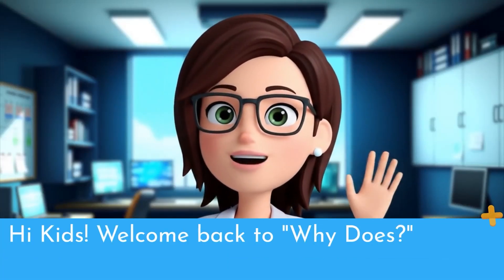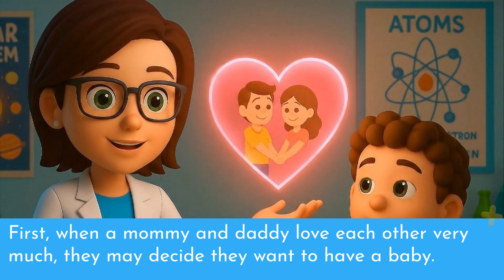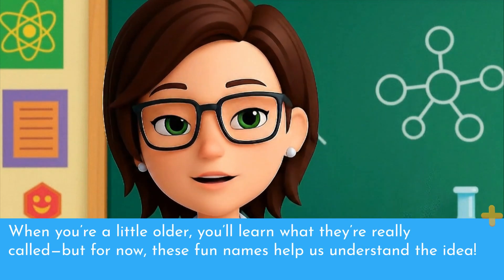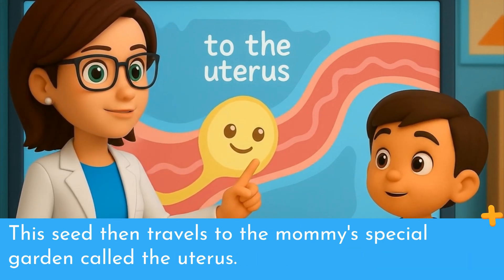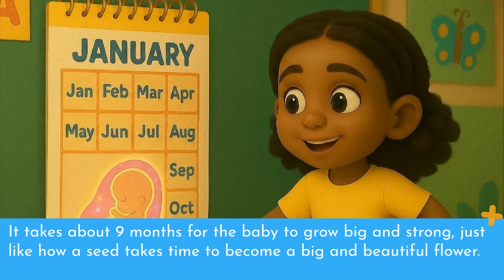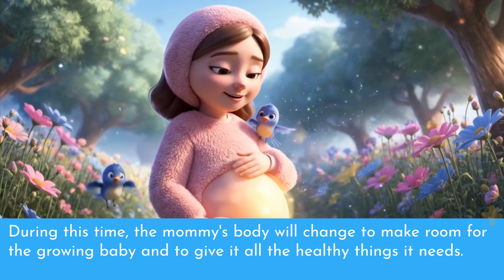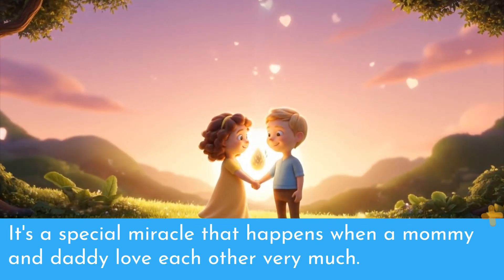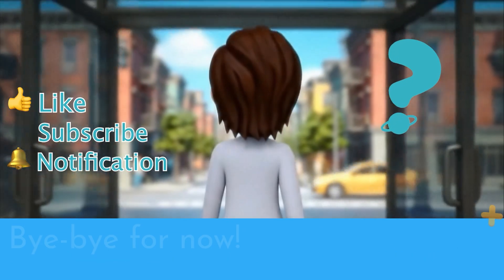Where Do Babies Actually Come From?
Have you ever wondered how a baby gets inside a mommy's tummy? This video uses simple terms to explain the process of pregnancy, from embryogenesis to birth, in a kid-friendly way. Using 3d animation, the video describes the meeting of the egg and swimmer, to the baby growing and being born. In this fun, gentle, and kid-friendly science video, we answer one of the most common (and curious!) questions young children ask: “Where do babies come from?”

Join Dr. Celia Quest and our animated friends Nova, Kaito, Leo, and Lila as we explore how life begins, using simple language, adorable metaphors like “little swimmers” and “special eggs,” and colorful 3D animation. Kids will learn about how a tiny seed begins to grow in a cozy place and how that baby grows big and strong over time—just like a flower in a garden! 🌱👶

This video is designed for children ages 3–7 and uses developmentally appropriate explanations without introducing complex biology. Instead, we focus on fostering curiosity, emotional safety, and wonder—because science is all about asking big questions!

✔️ 3D animated visuals and cheerful characters
✔️ Gentle, non-graphic explanation of reproduction
✔️ Clear captions for deaf and hard-of-hearing kids
✔️ Inclusive and accessible for all learners
✔️ Aligned with early childhood curiosity and learning goals

🧪 Whether you’re a parent, teacher, or just a curious kid—this is the perfect place to start learning about where babies come from in a safe and respectful way.